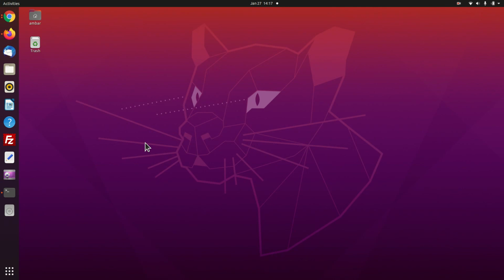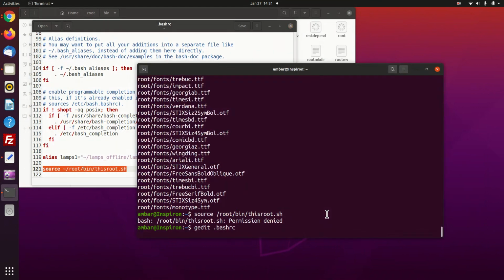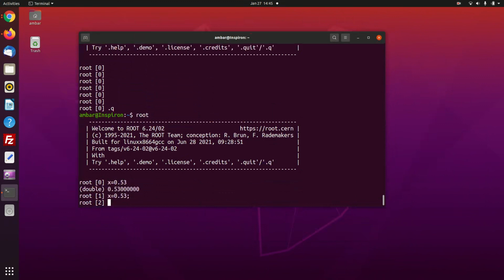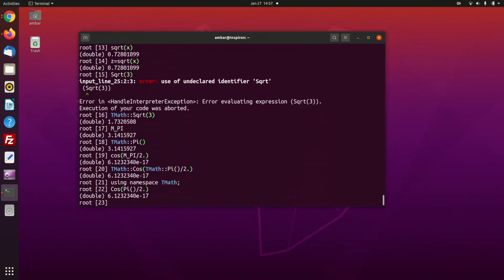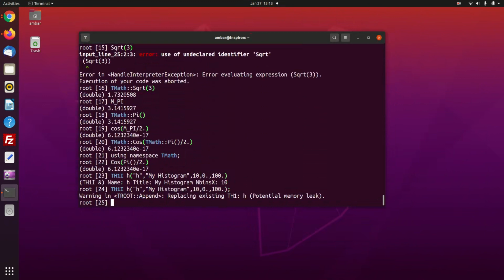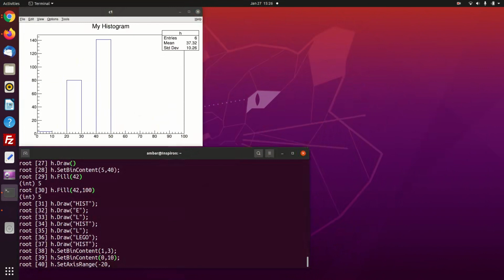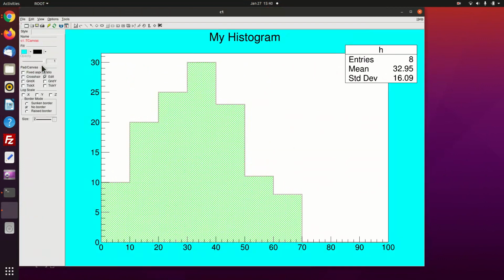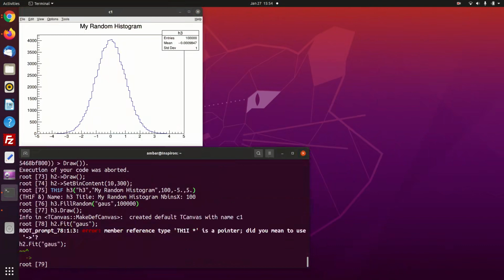Root Lesson 1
Getting started with CERN-ROOT: Installation, Command Line, 1d Histograms